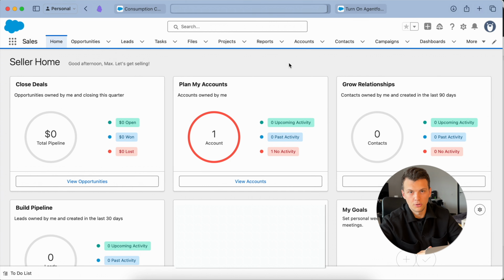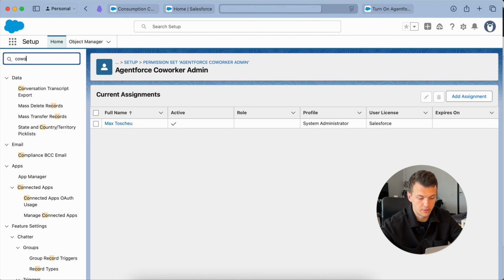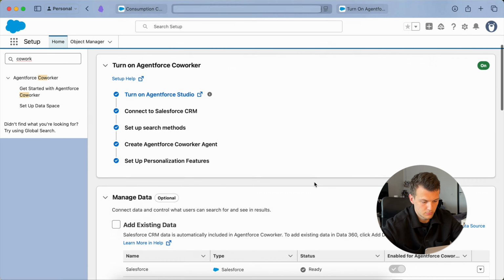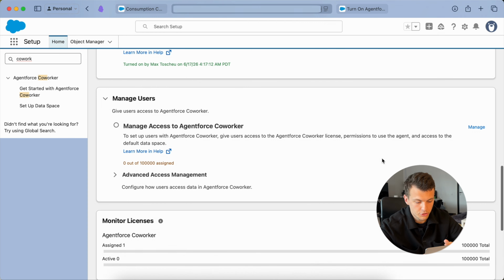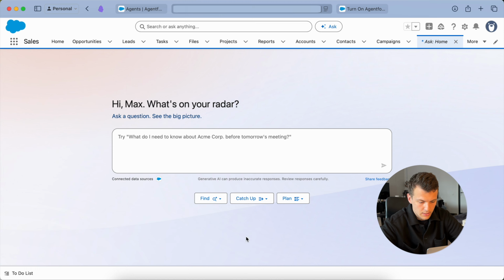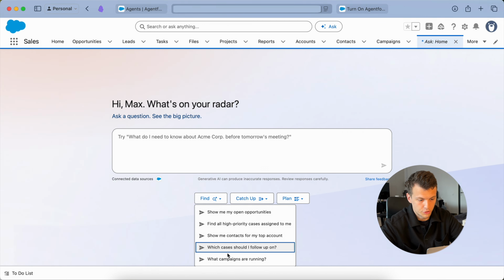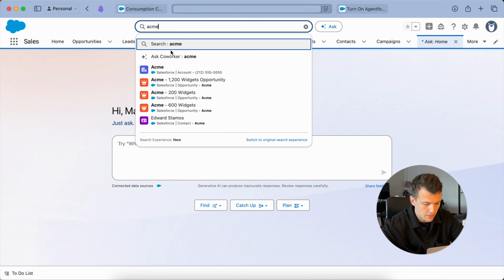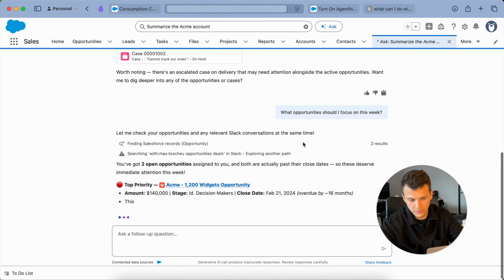How to Set Up Agentforce Coworker in Salesforce (Step by Step)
In this video I walk through the Agentforce Coworker setup: the permission sets you need, how the two pricing models work, opening the setup page, turning it on, connecting your data sources, and enabling access for your users. Then I show it live, asking it things like "plan my work for today" and "what opps should I focus on this week."

Agentforce Coworker is Salesforce's AI teammate that lives right inside global search — you ask a question in plain English and it pulls context from across your platform, explains what's going on, and can take the next step for you. To access Agentforce Coworker, you need to be a System Administrator, and your org must be on the Enterprise, Unlimited, or Agentforce 1 Edition.

Key Moments:

0:00  Intro
0:21  Step 1: Assign the permission sets
1:06  Step 2: Open the Coworker setup page
1:16  Step 3: Turn it on
1:37  Step 4: Connect your data sources (Manage tab)
1:54  Step 5: Enable access for your users
2:18  Quick demo: asking Coworker real questions

Feel free to drop any questions in the comments – happy to help with any Salesforce or Agentforce setup.